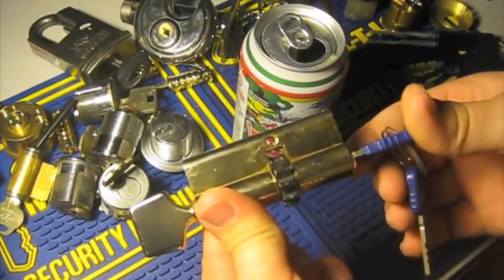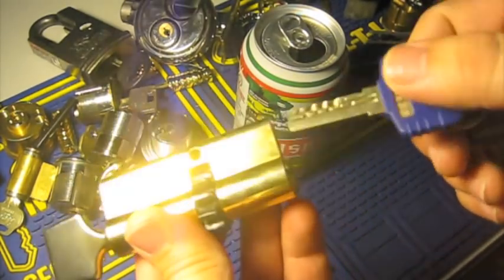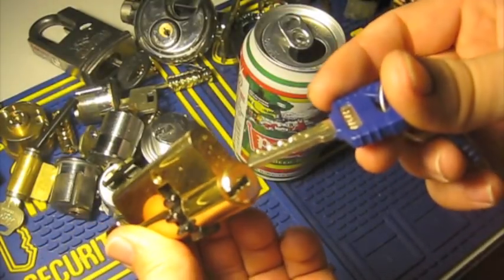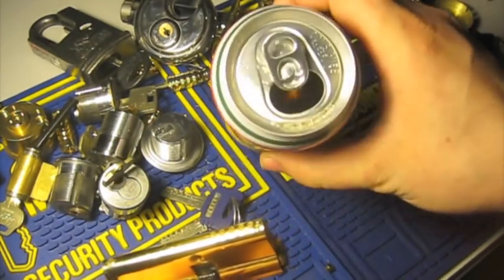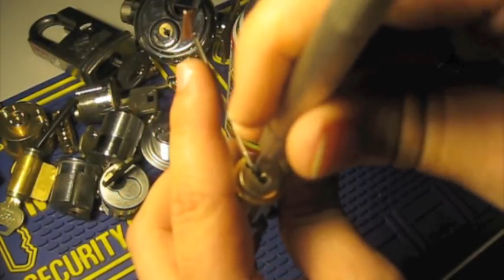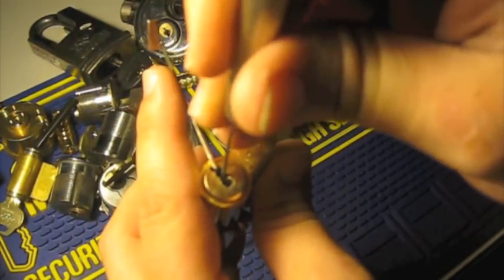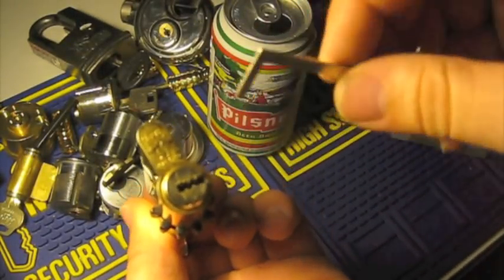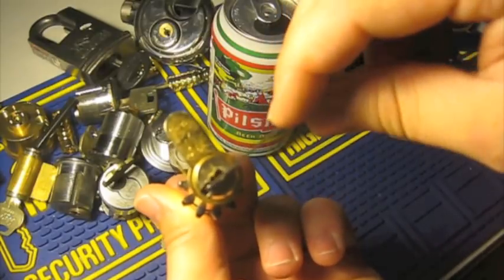Superlock European profile cylinder picked by digital crack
Digital Crack Production
Picking open a superlock door european profile cylinder.
Just some background on these doors, they are made in Isreal to defend against terrorist attacks, they are bullet proof doors, with 8-9 point locking bolts, four out of the front, one bolt up into the frame, one bolt down, and up to three bolts out of the back of the door. The doors are constructed of 14 gauge steel with interior steel brackets. They CANNOT be opened with a two man swat team battering ram.

- DIGITAL CRACK - in your pipe.